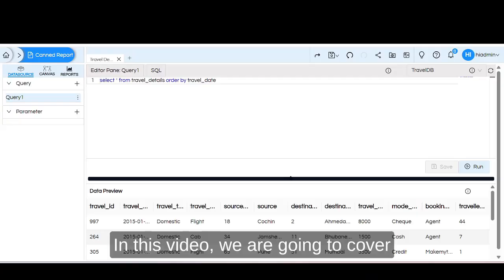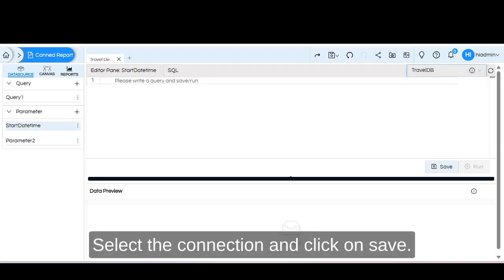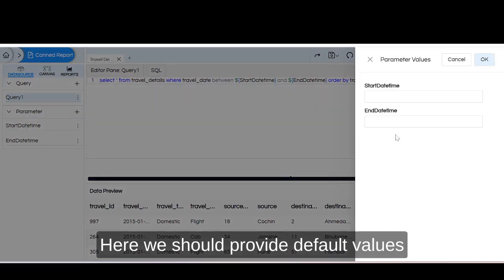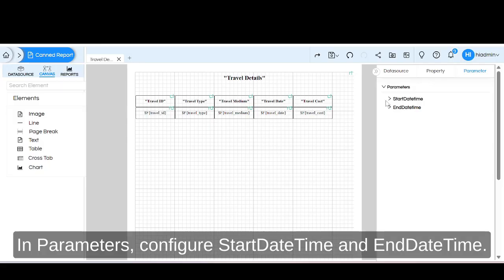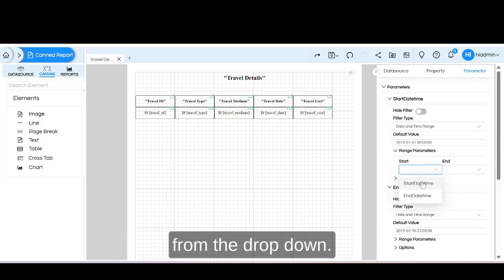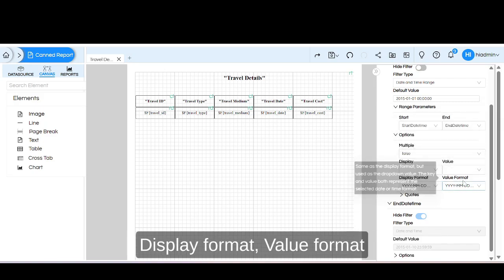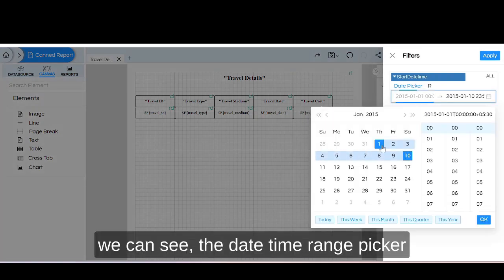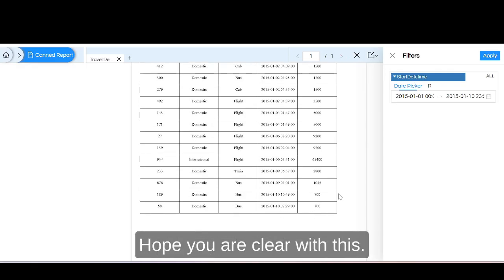Date Time Range Picker Parameter/Filter in Open Source BI Helical Insight Canned Report Module v6.0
In this video, we are going to cover how to use a Date Time Range picker as an input parameter/filter in canned report. The end user can view a Date Time Range picker option from which date time can be selected. The report data gets changed according to the date time range that the user has selected.

We’ll learn how to create a Date Time Range picker parameter, its configuration and properties, SQL Query etc.,

More detailed description of Date Time Range Picker Parameter can be read from: